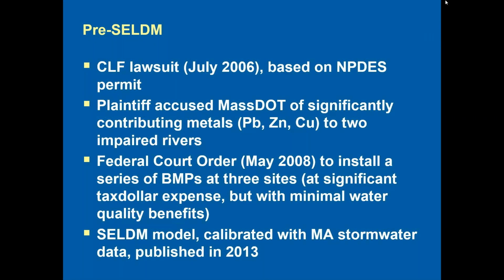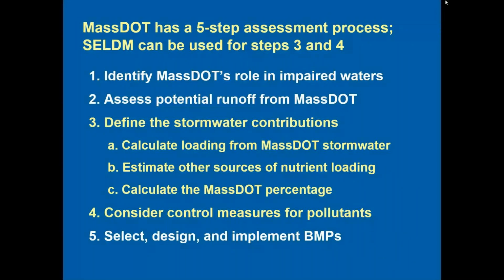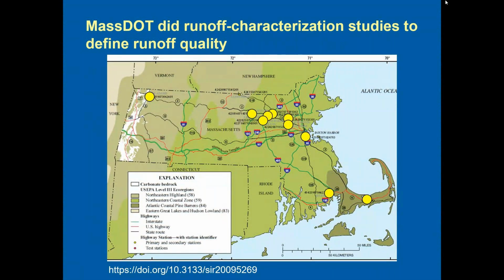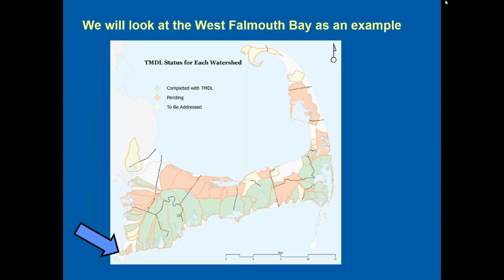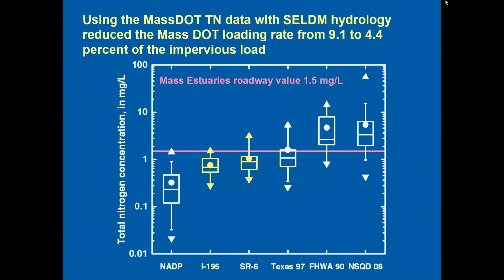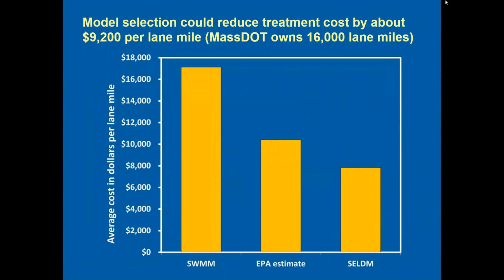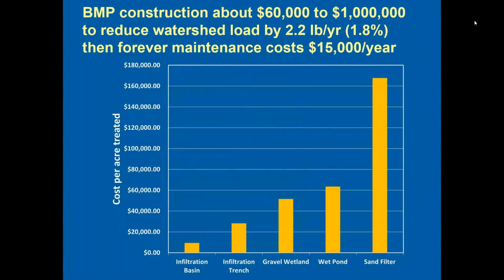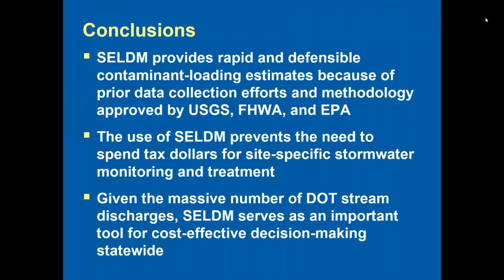Using the Stochastic Empirical Loading and Dilution Model to assess impaired waters in MA 01/28/2025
This video is a presentation by Henry Barbaro, Supervisor MA DOT, Highway Division, Wetlands & Water Resources Unit and Stormwater Program (Retired) on using the Stochastic Empirical Loading and Dilution Model (SELDM) to assess nutrient-impaired waters and other issues in Massachusetts.  Henry discusses the State DOTs need for a robust and reliable model for evaluating highway runoff, describes efforts for using SELDM to evaluate phosphorus and nitrogen for TMDLs and describes an analysis of inputs to evaluate the various sources of phosphorus in Lake Palmer, MA

This presentation was given to the National Academies of Science Engineering and Medicine panel on "Review of Approaches for Managing Pollutant Loads in Highway Stormwater Runoff" on 7/30,2024 and as a USGS-FHWA webinar on 01/28/2025.

Related Publications:
Granato, G.E., and Jones, S.C., 2014, Stochastic Empirical Loading and Dilution Model for analysis of flows, concentrations, and loads of highway runoff constituents: Transportation Research Record, Journal of the Transportation Research Board, No. 2436, p. 139-147.

Granato, G.E., and Jones, S.C., 2017, Estimating Total Maximum Daily Loads with the Stochastic Empirical Loading and Dilution Model: Transportation Research Record, Journal of the Transportation Research Board, No. 2638, p. 104-112.

Granato, G.E., 2021, Stochastic Empirical Loading and Dilution Model (SELDM) software archive: U.S. Geological Survey software release,

Granato, G.E., Spaetzel, A.B., and Jeznach, L.C., 2023, Approaches for assessing flows, concentrations, and loads of highway and urban runoff and receiving-stream stormwater in southern New England with the Stochastic Empirical Loading and Dilution Model (SELDM): U.S. Geological Survey Scientific Investigations Report 2023–5087, 152 p.,

Smith, K.P., and Granato, G.E., 2010, Quality of stormwater runoff discharged from Massachusetts highways, 2005–07: U.S. Geological Survey Scientific Investigations Report 2009–5269, 198 p.,